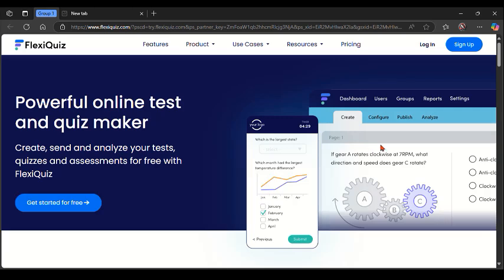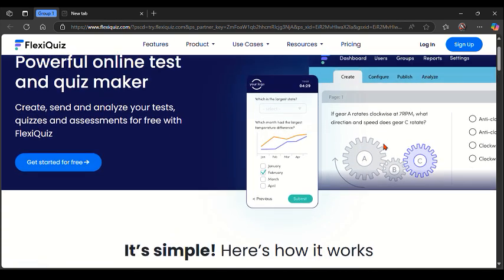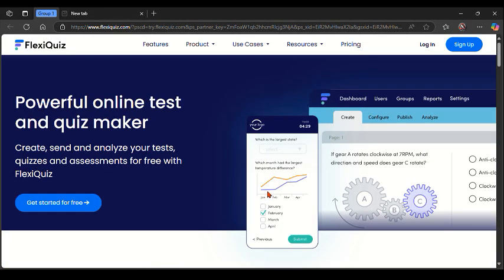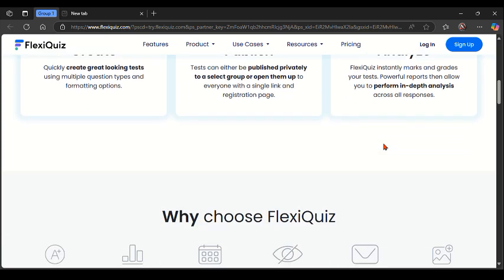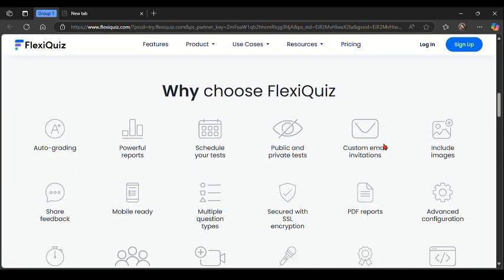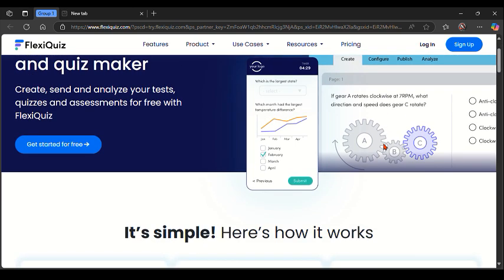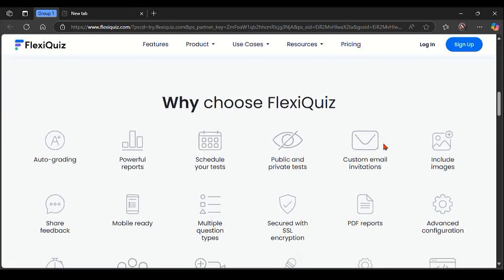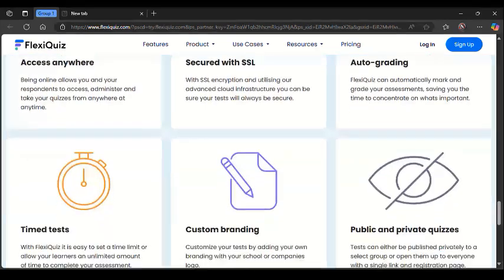Flexiquiz Review 2025: Best Quiz Maker in 2025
In This Video, you will learn about Flexiquiz Review 2025: Best Quiz Maker in 2025